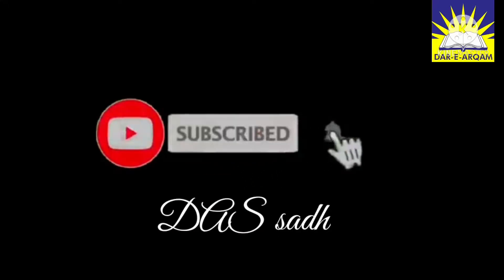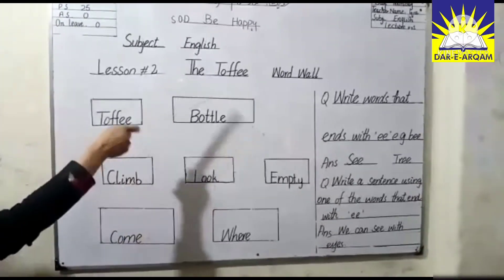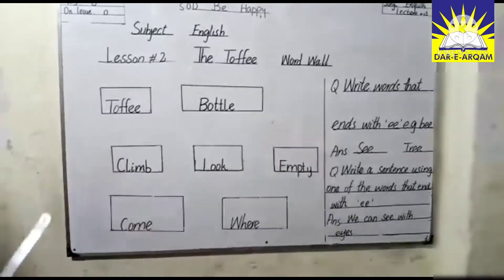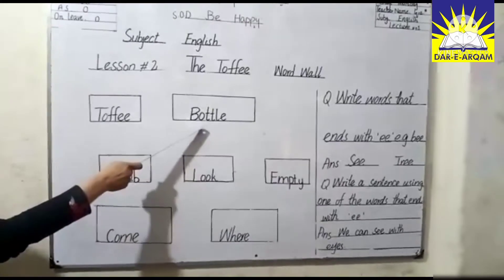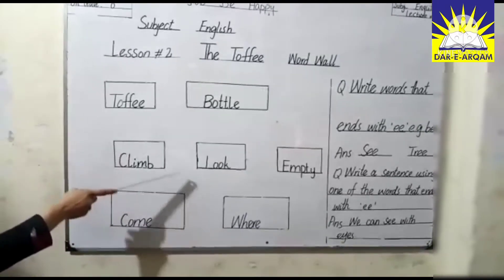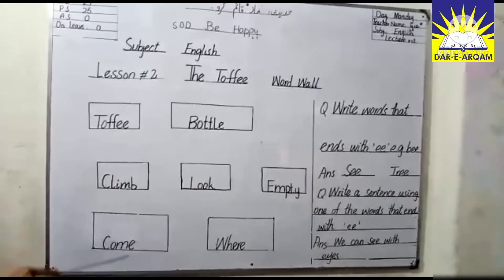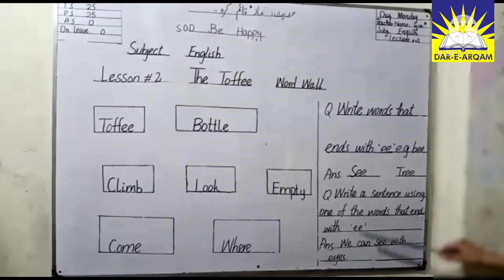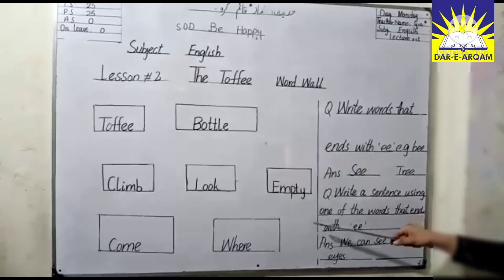online lecture no 2 English class one (lesson no 2)